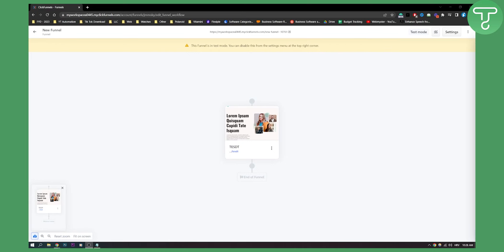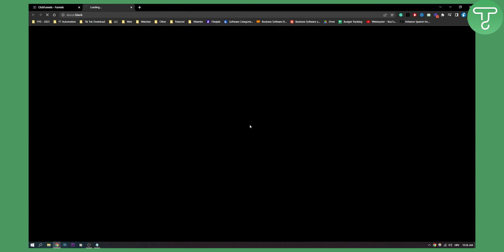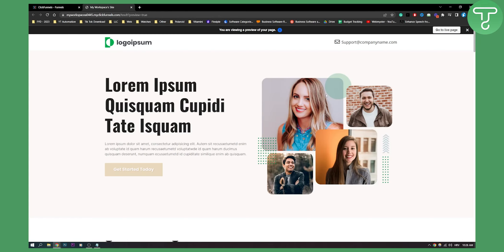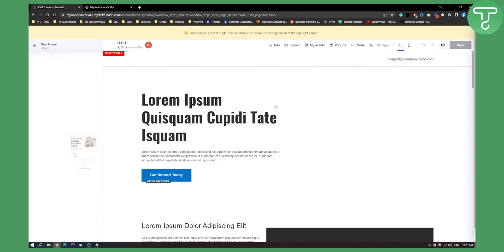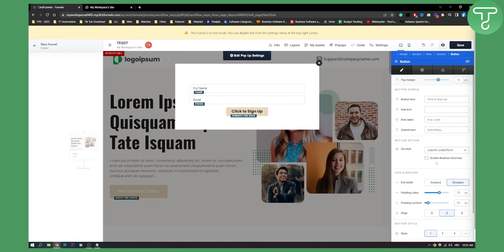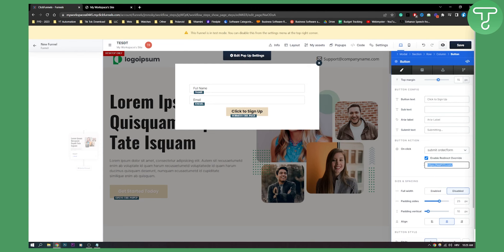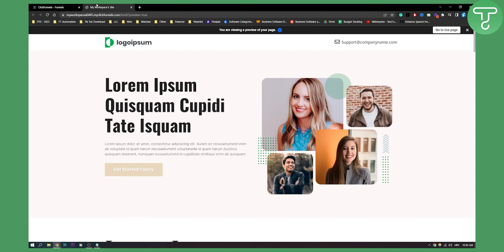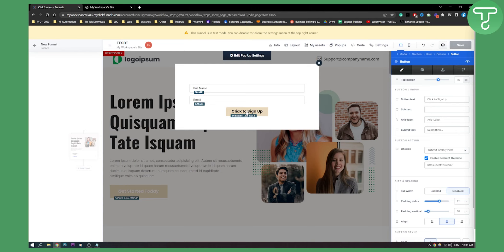ClickFunnels 2.0 Submit Form and Redirect Tutorial (2024)